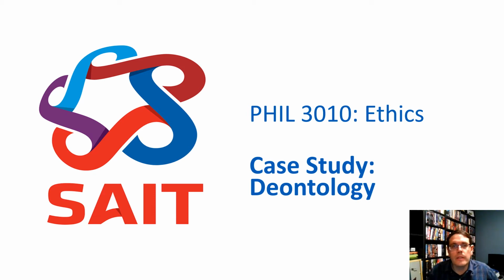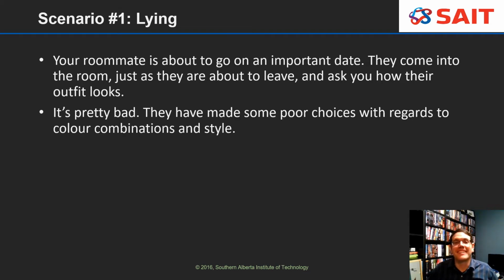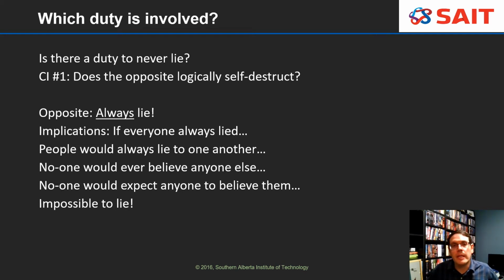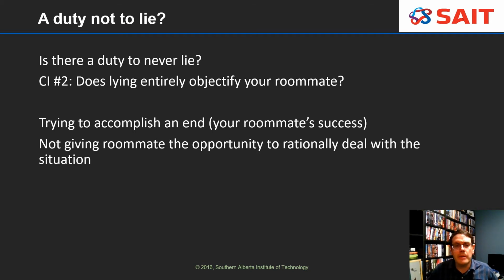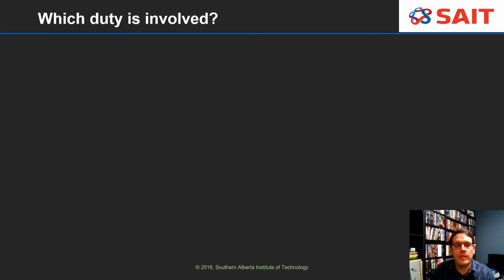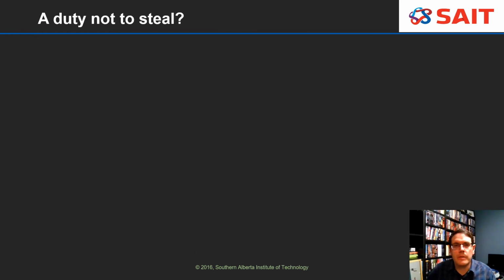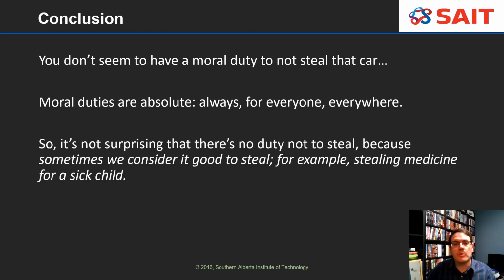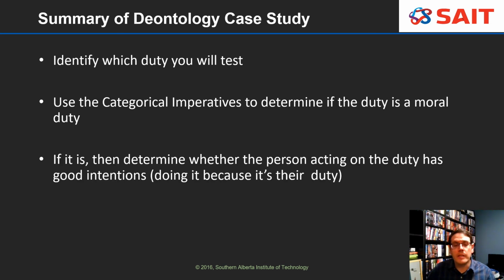Phil 3010 Ethical Case Study Deontology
Ethics Case Study
Deontology
Theft
Lying